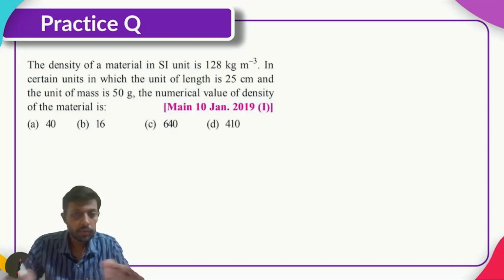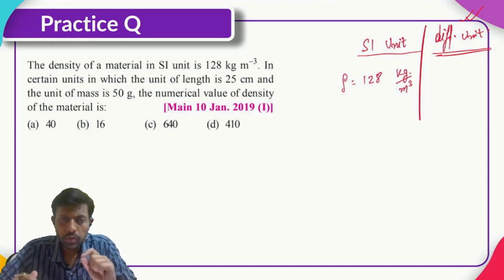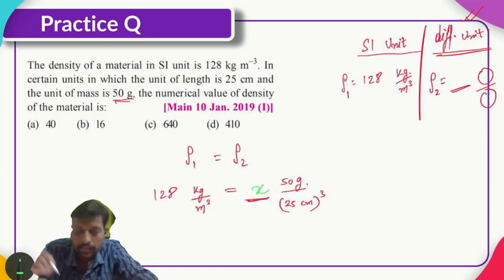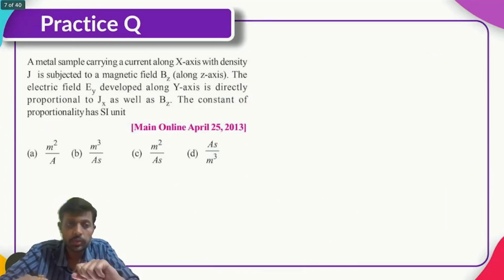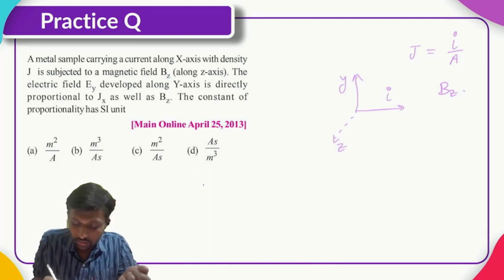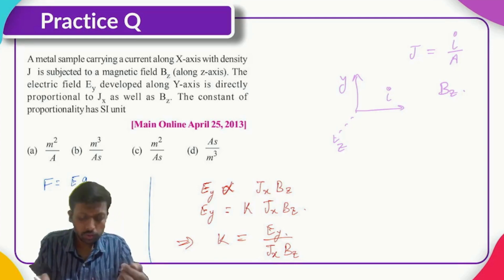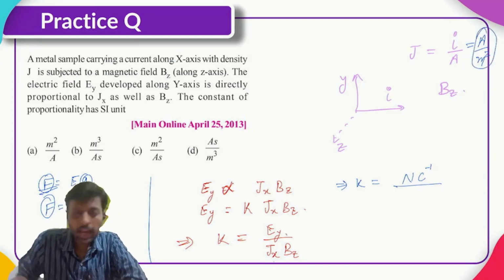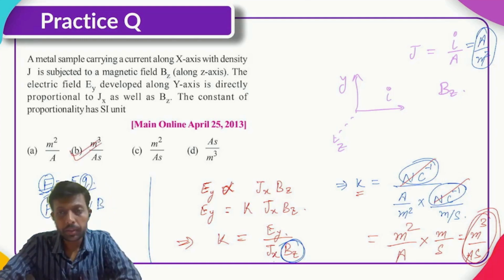IIT JEE (Mains/Advanced): System of Units PYQs (Solved)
Master Units & Dimensions (System of Units) for IIT JEE!  Ace JEE Mains & Advanced with solutions to previous years' questions (PYQ).